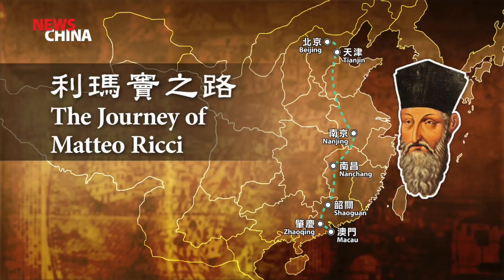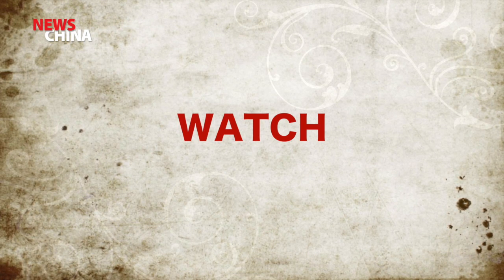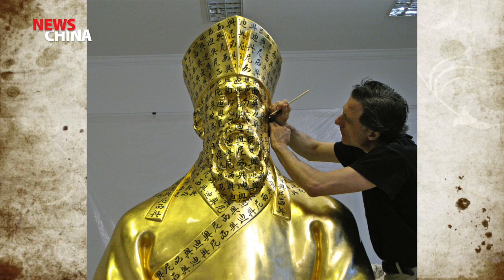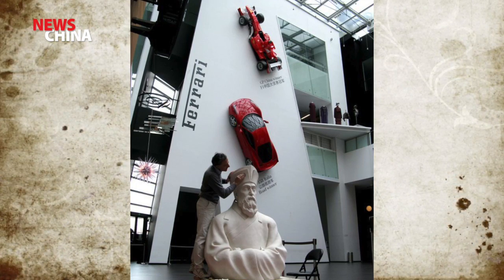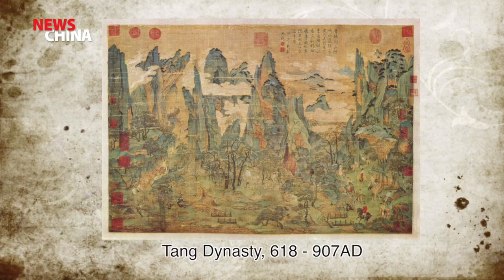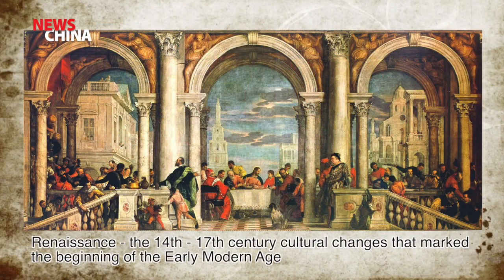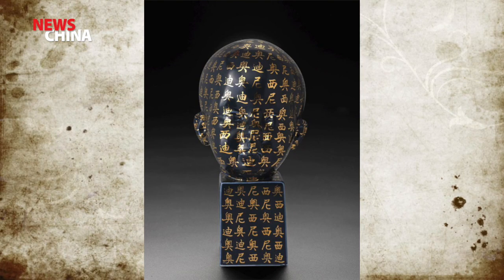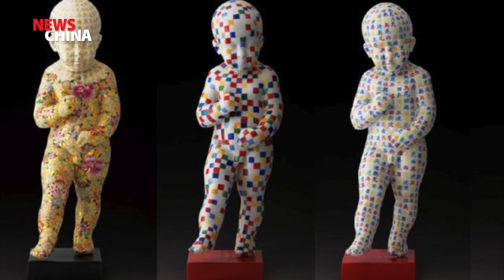[NewsChina] Dionisio Cimarelli